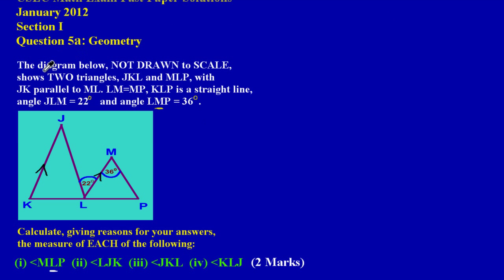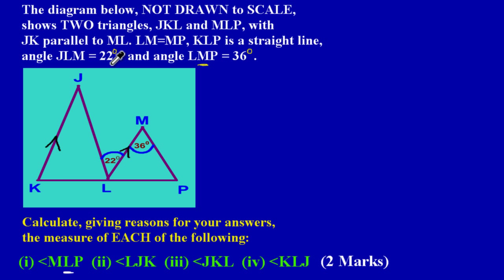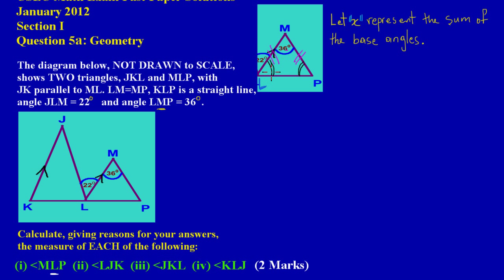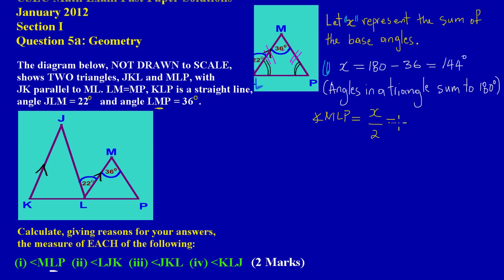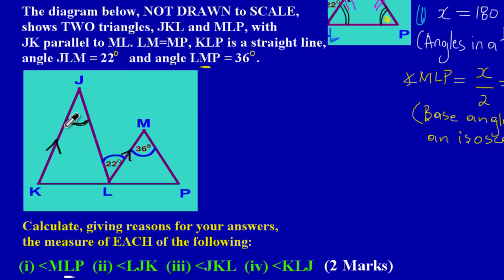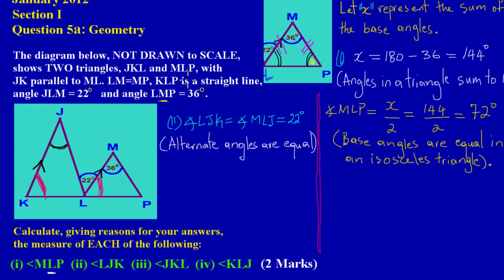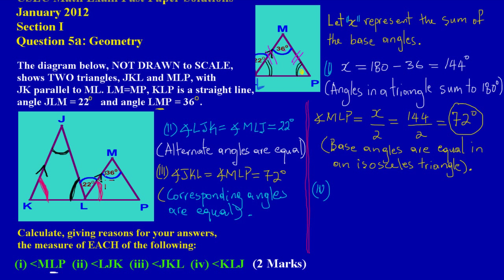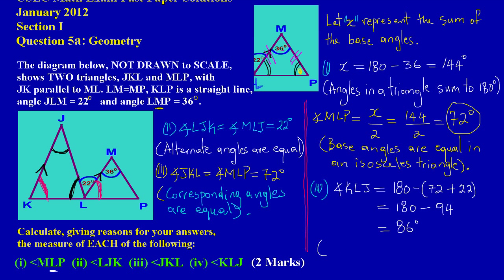CSEC CXC Maths Past Paper 2 Question 5a Jan 2012 Exam Solutions (Answers)_ by Will EduTech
In this lesson geometric proofs are used to solve for angles that are formed by parallel and intersecting lines. These angles includes alternate angles, co interior angles, sum of angles in a triangle and so on. Taken from CXC CSEC  Maths Past Paper Question 5a Jan 2012 Exams.